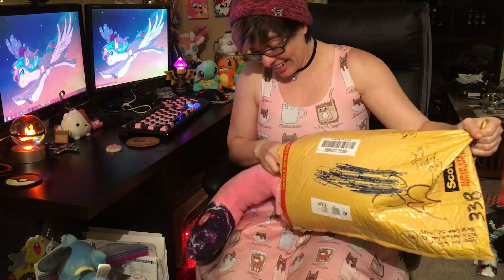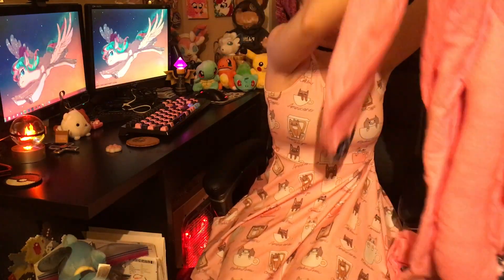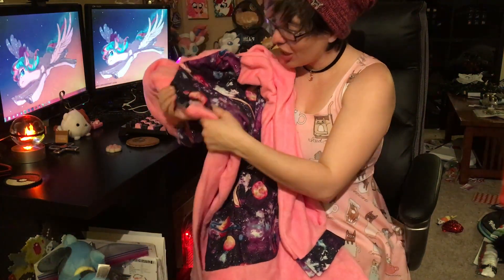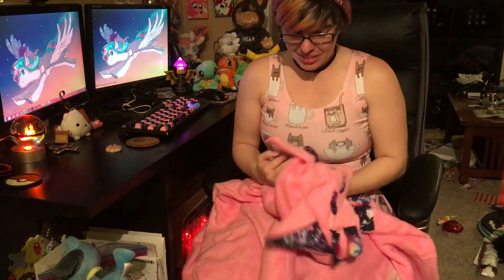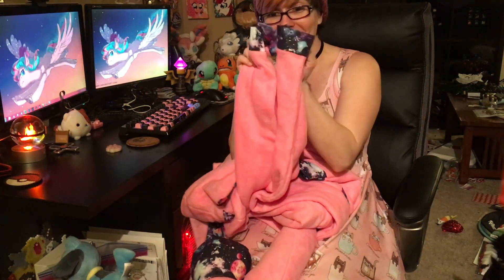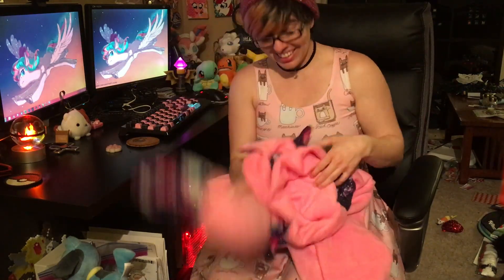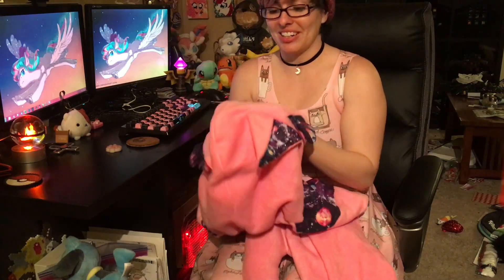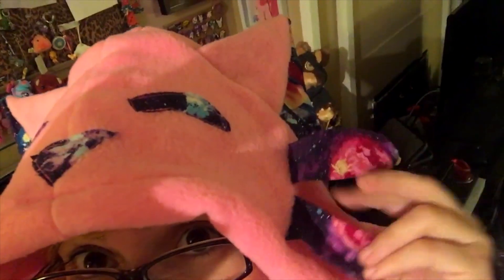Galaxy Kitty Kigurumi - Unboxing!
Unboxing the most AMAZING Christmas present! THANK YOU ANA! This is one glorious kigu~!